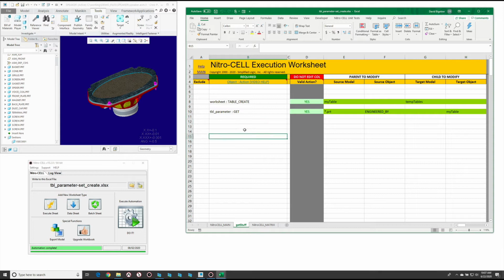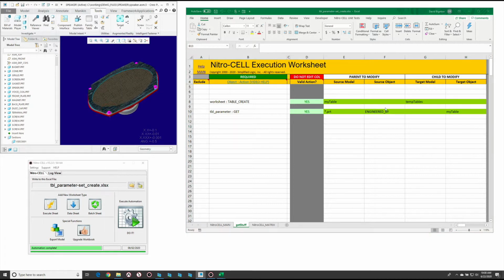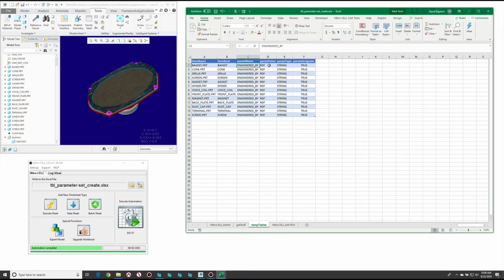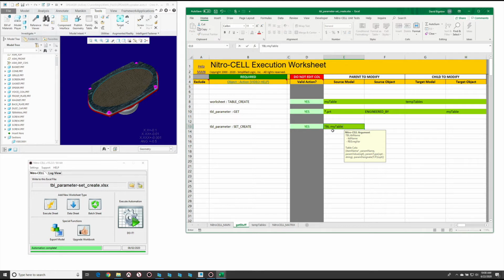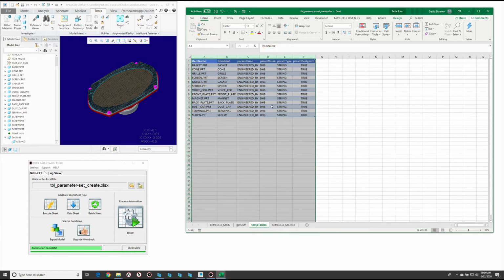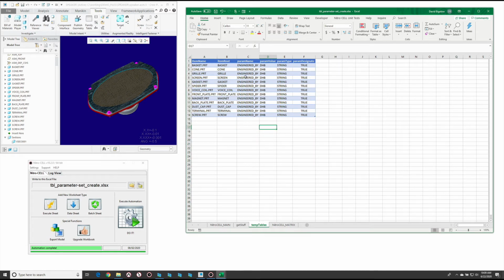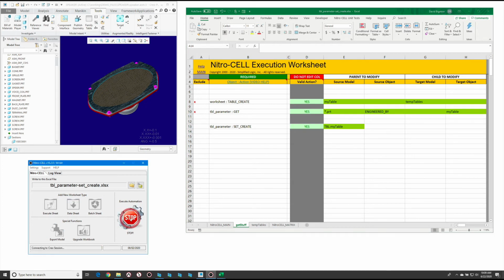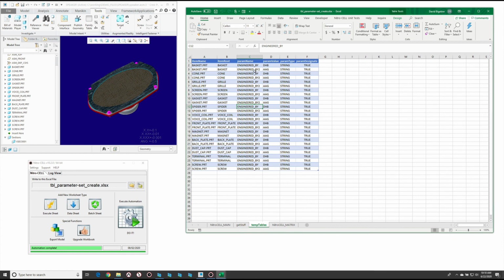tbl_parameter : SET_CREATE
A quick overview of how to SET and/or CREATE Creo Parametric Parameter Values using an Excel Table via Nitro-CELL